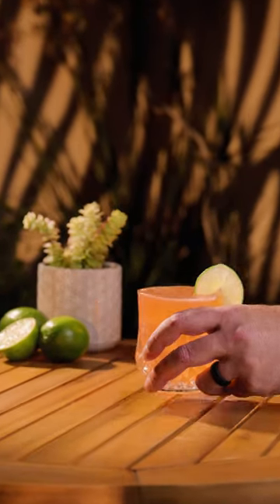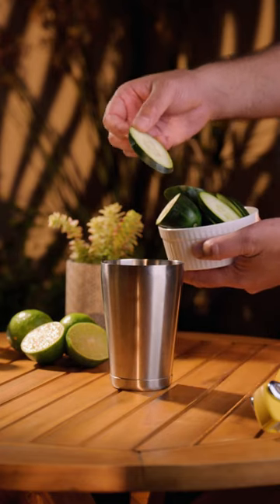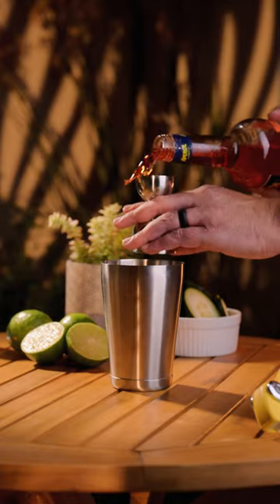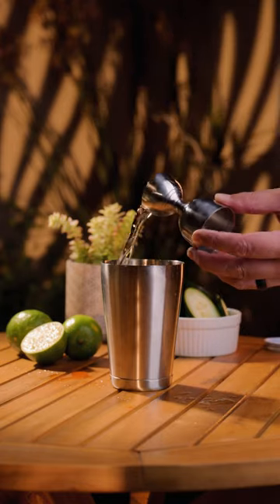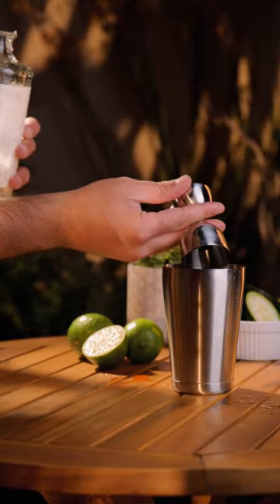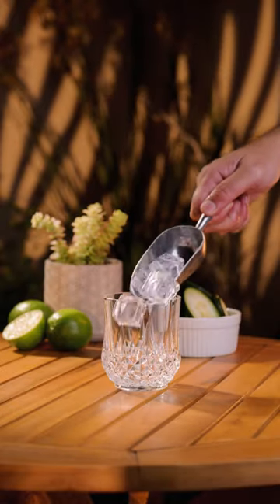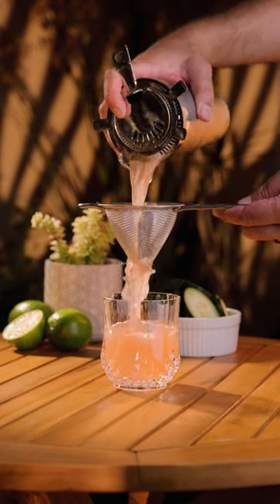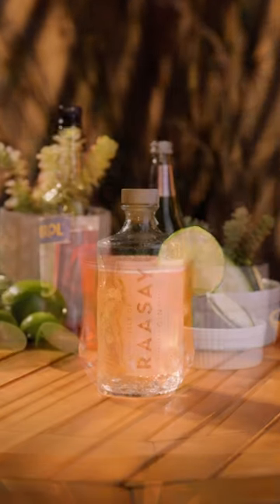The Archangel | One Minute Cocktail | Isle of Raasay Gin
A cocktail created in the prime days of the speakeasy, this OneMinuteCocktail interpretation offers its praise to a quiet classic - The Archangel.

This rendition remains true to celebrating the cucumber while adding a twist to the traditional recipe with soda and lime instead of lemon. Using the beautifully fresh gin expression from @raasaydistillery , this four component drink is a well balanced refreshing sip perfect for this hot summer month of August ! ☀️🍹

Ingredients:

- fresh cucumber slices
- 3 oz. Isle Of Raasay Gin
- 1 oz.
- 1 oz. fresh lime juice
- 1 oz. simple syrup
- club soda (or any neutral light flavored carbonated bev)
- lime wheel/wedge to garnish

How-to:
- add cucumber slices in shaker and muddle
- add gin, apertif, lime juice, and simple syrup, now seal and shake
- double strain over ice
- top with soda, garnish with lime wheel

Cheers ImpExBeverages friends!